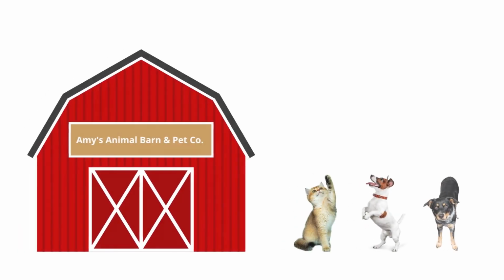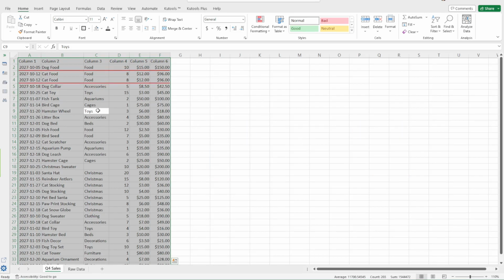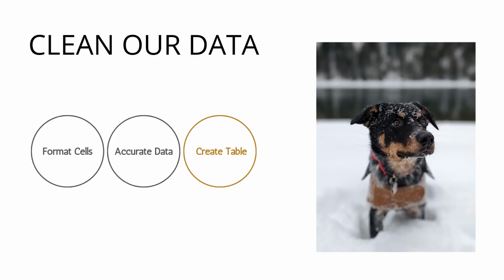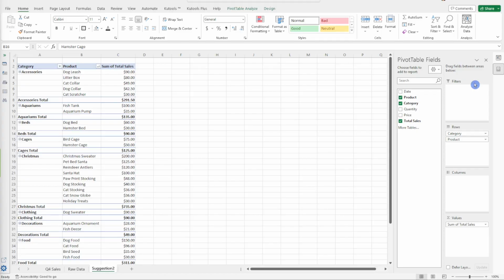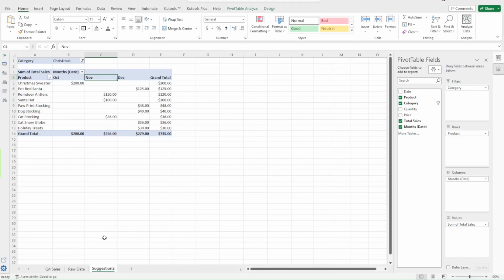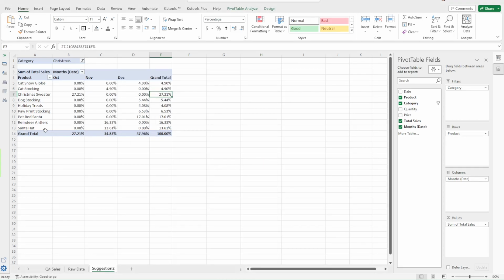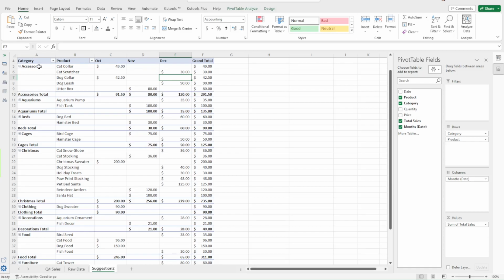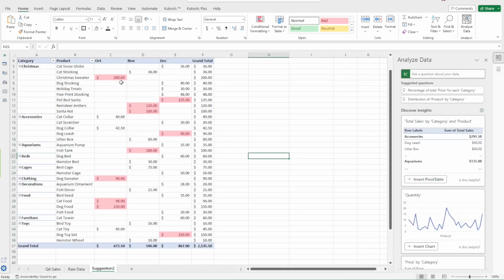Excel Pivot Table Tutorial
In this step-by-step tutorial we will show you how to create a pivot table in Excel like a pro. If you are a student, project manager, business owner or super nerd like me, then we have got you covered!